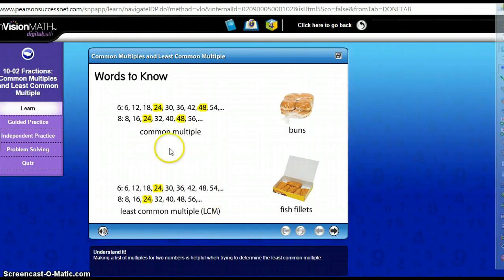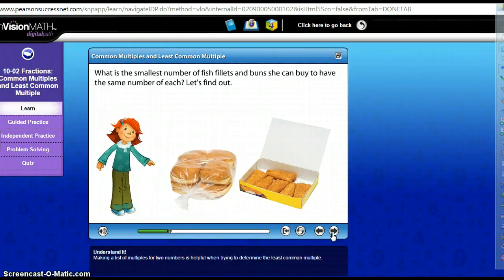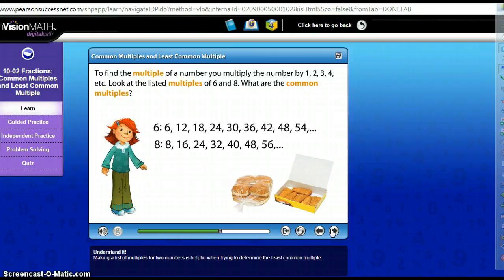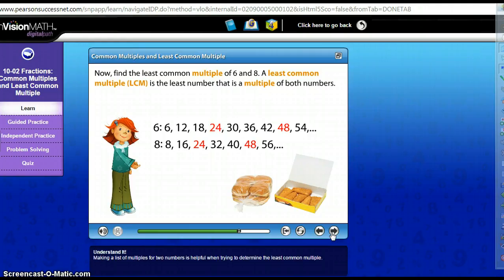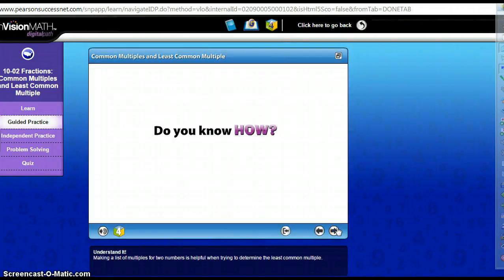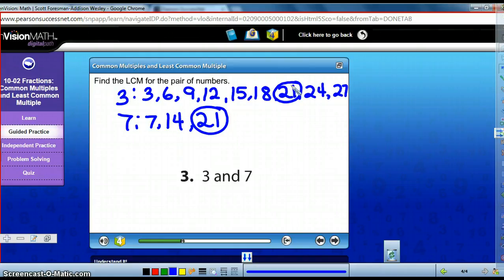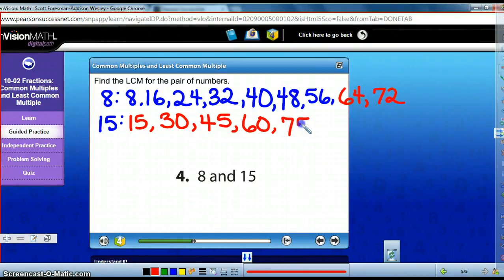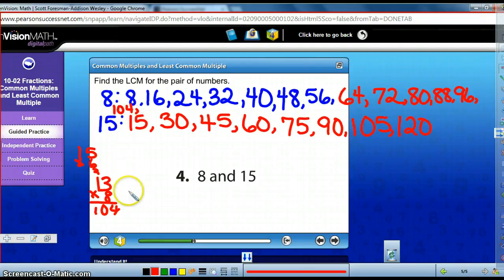Topic 10-2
Common Multiples & Least Common Multiple